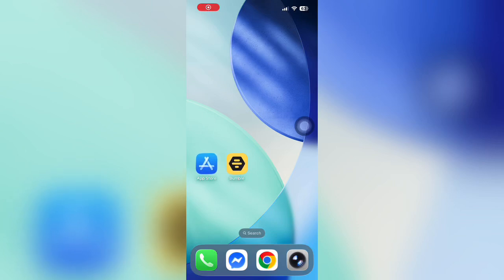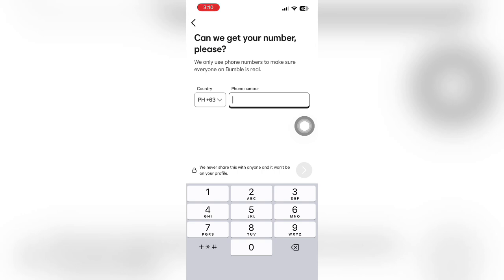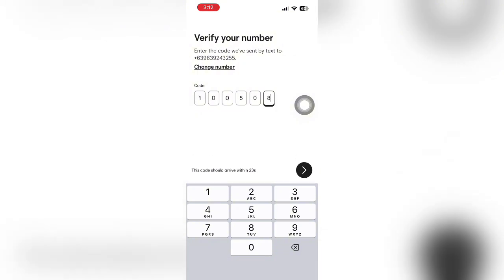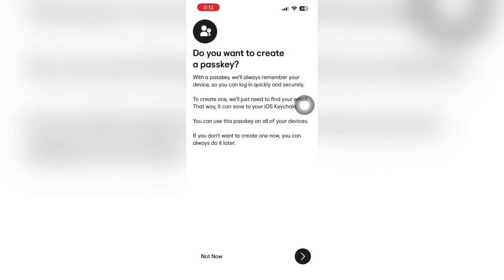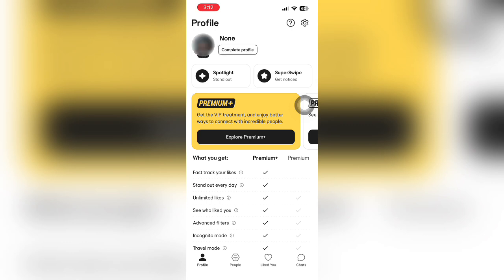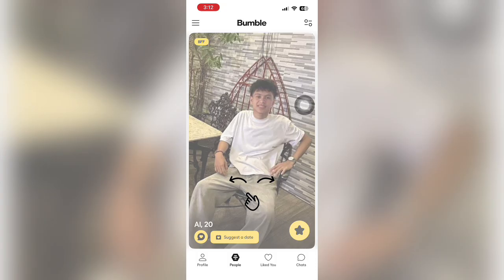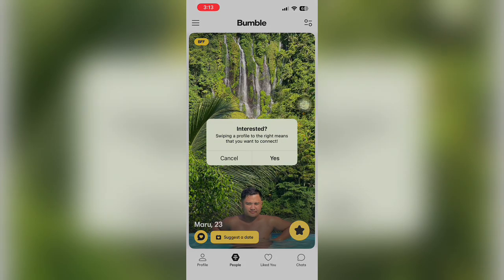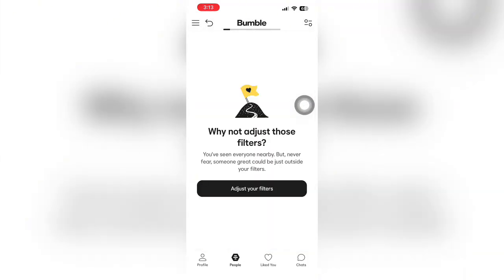HOW TO CREATE A BUMBLE ACCOUNT - SIGN UP FOR BUMBLE APP (UPDATE 2026)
Want to create a Bumble account and get started? 💛 In this video, I’ll show you how to sign up for the Bumble app step by step, including how to set up your profile and start matching.

This complete guide is perfect for beginners who want to use Bumble for dating, friendships, or networking.

In this video, you’ll learn:

How to create a Bumble account
How to sign up for Bumble app
How to set up your Bumble profile
How to verify your Bumble account
How Bumble matching works
How to start conversations on Bumble
Tips to improve your profile
Common mistakes when using Bumble

This updated tutorial helps you successfully create a Bumble account and start using the app.